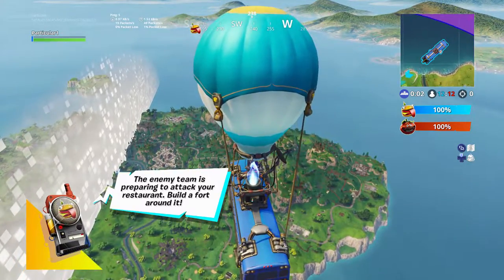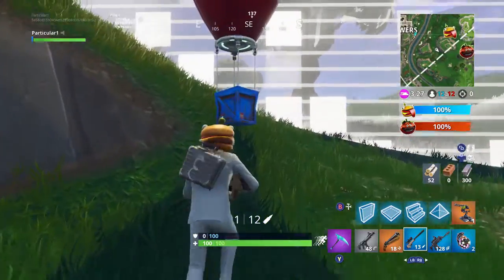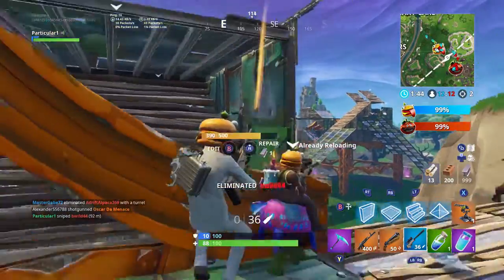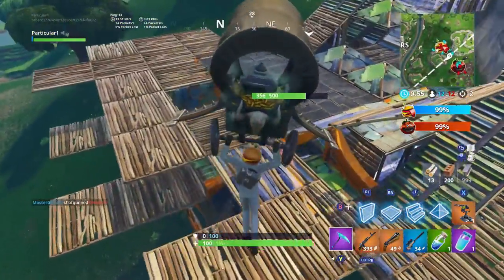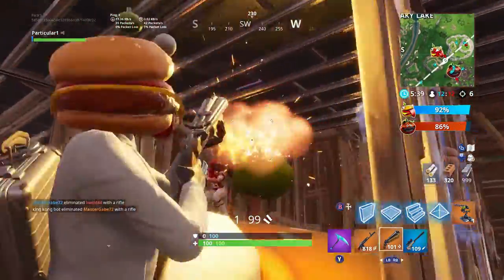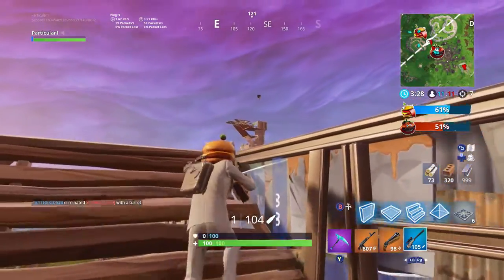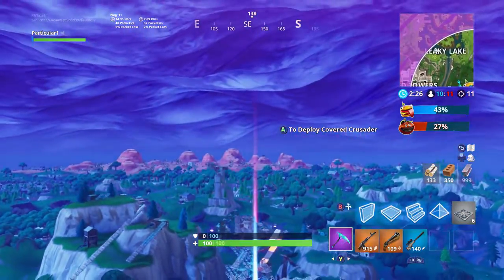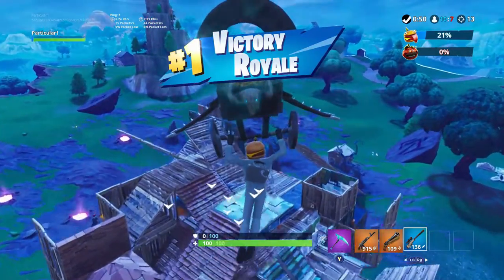THE MOUNTED TURRET WILL BE REMOVED BECAUSE OF THIS...